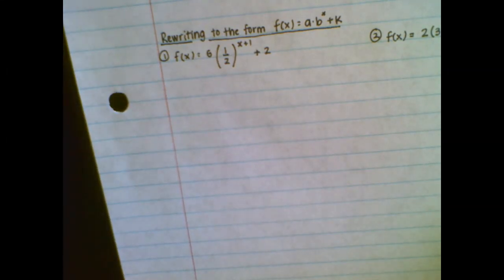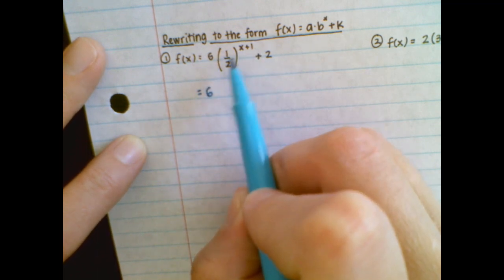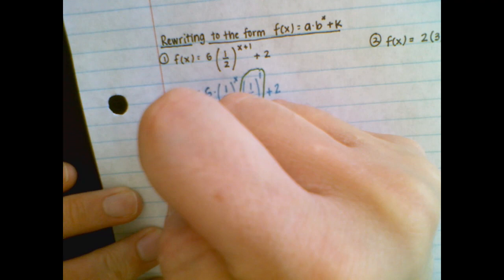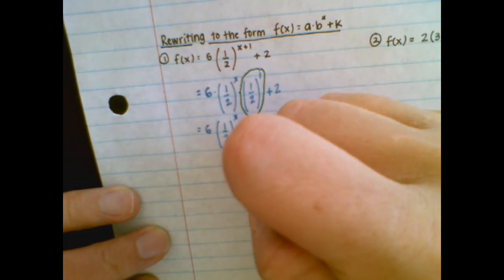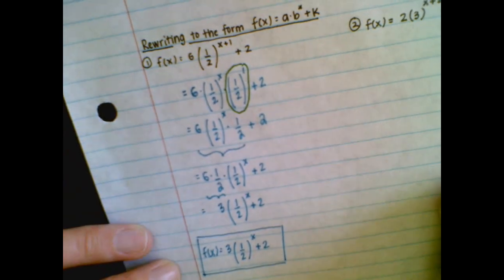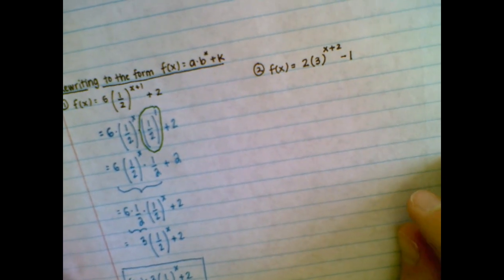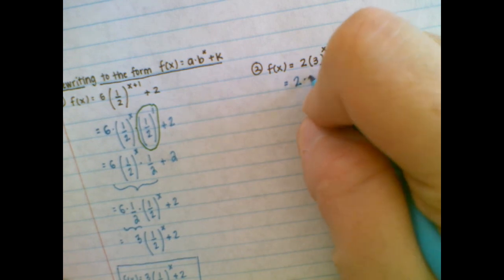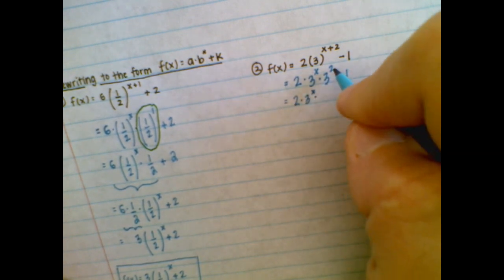Rewriting Exponential Functions to the form f(x)=ab^x+k